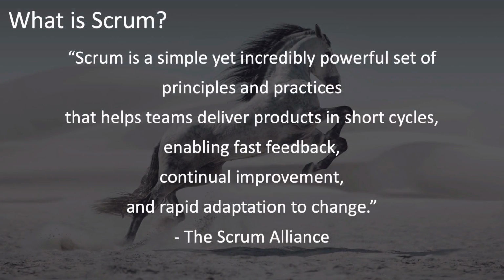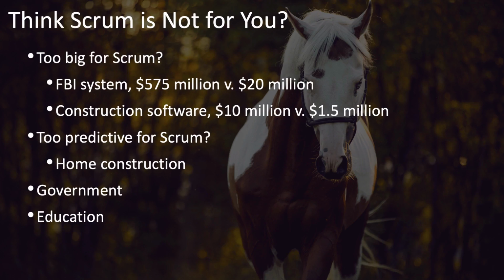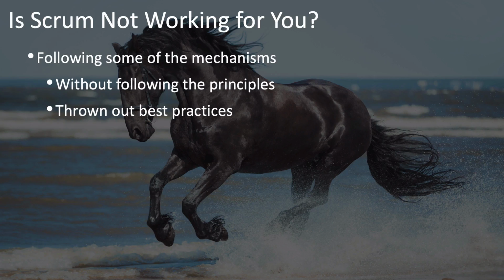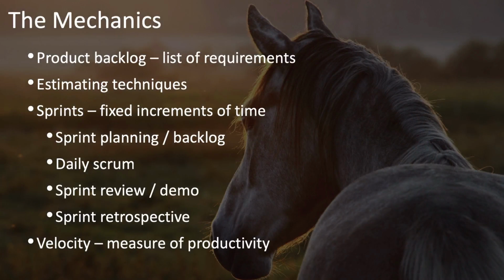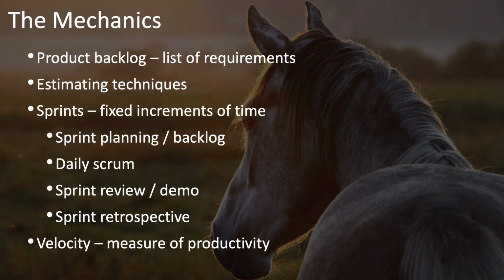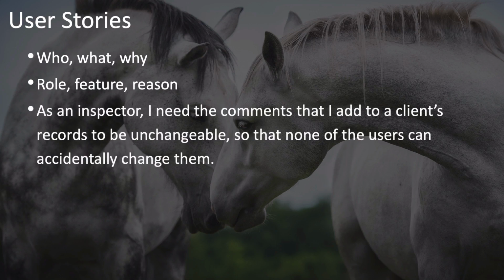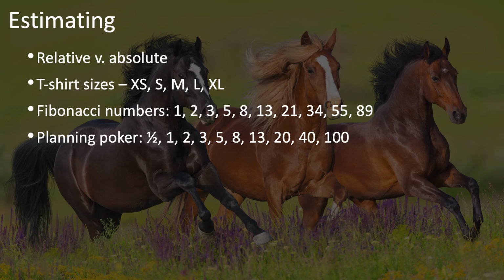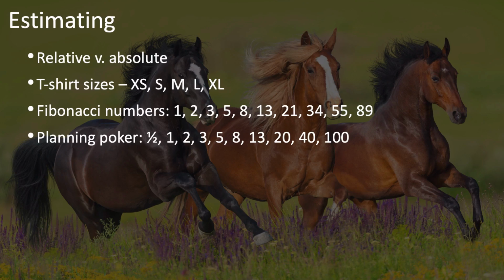PM Ready™ Scrum Part 1